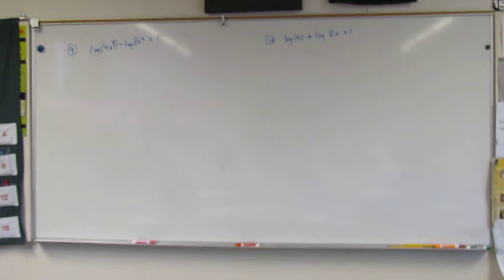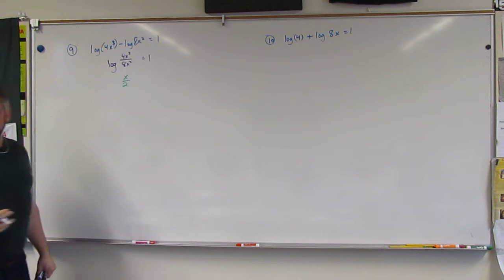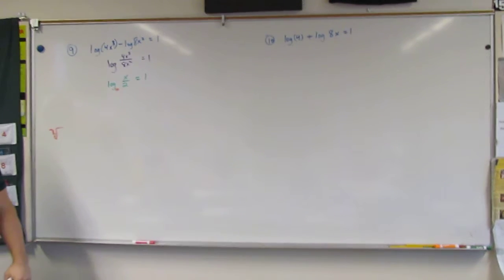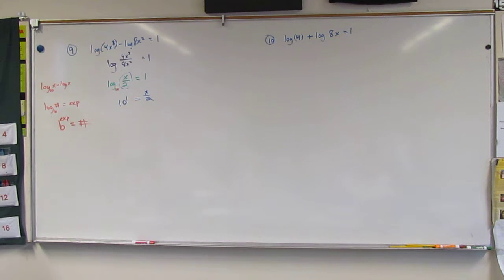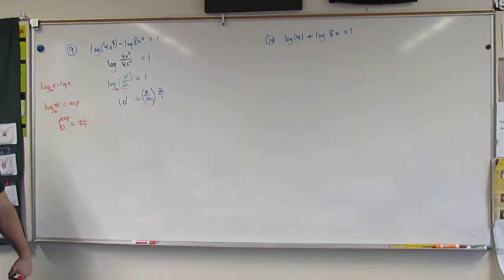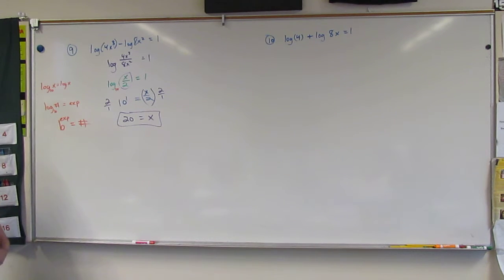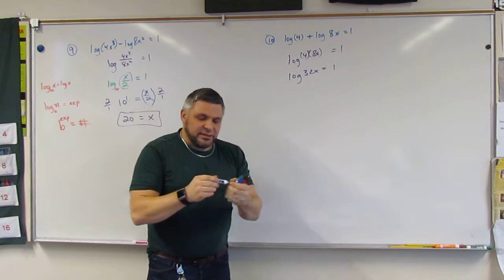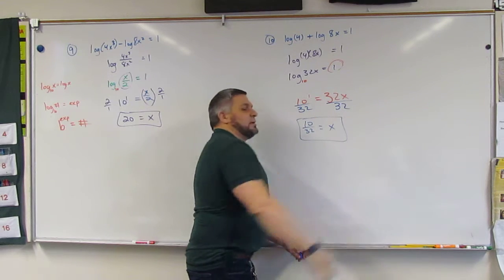MTS ALG2 CH4 PRACTICE TEST Q9 10